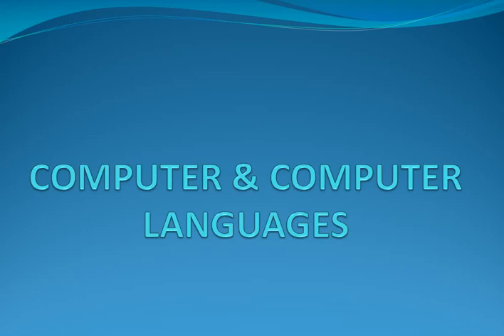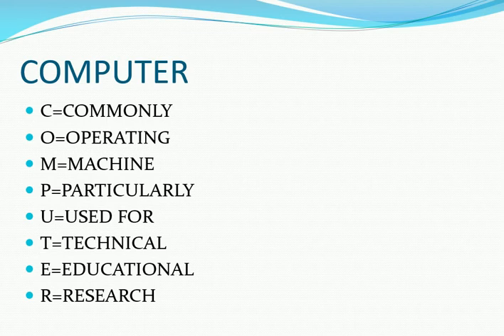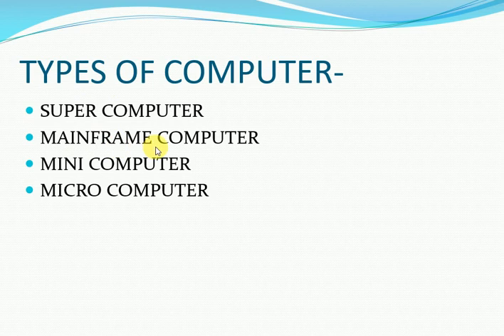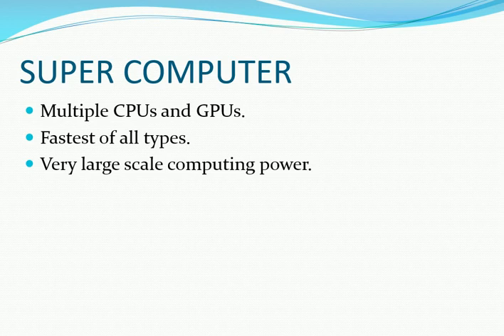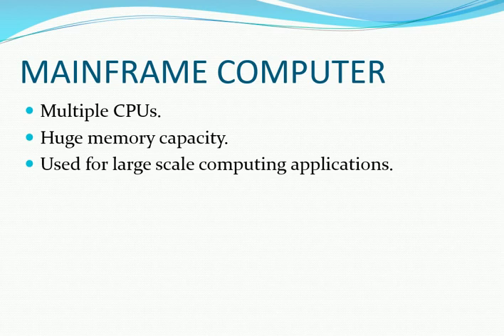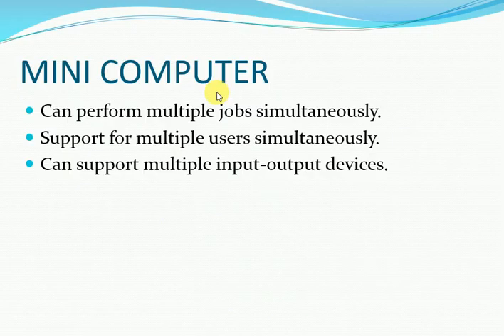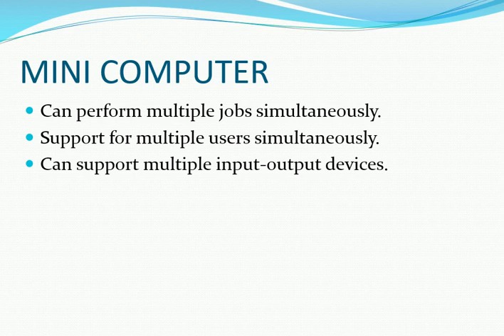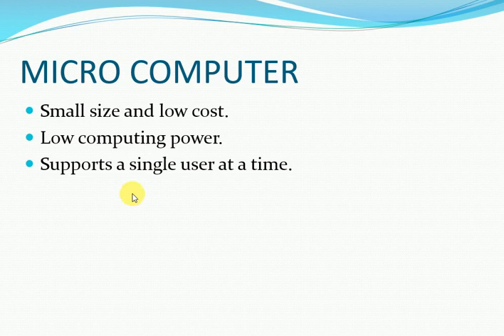CLASS VI COMPUTER SCIENCE COMPUTERS & COMPUTER LANGUAGESPART 1